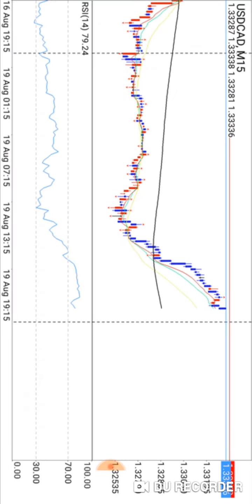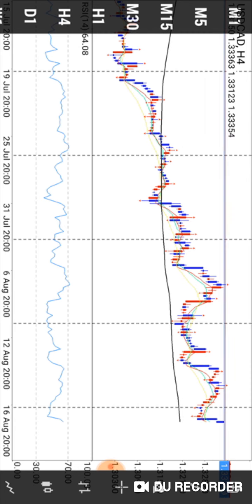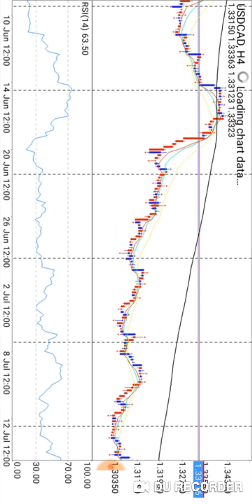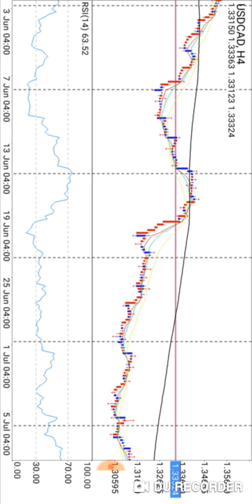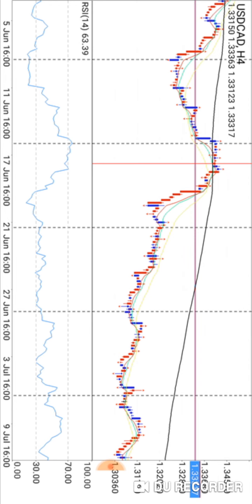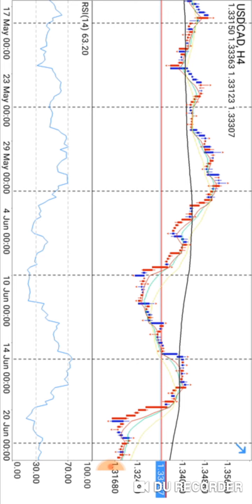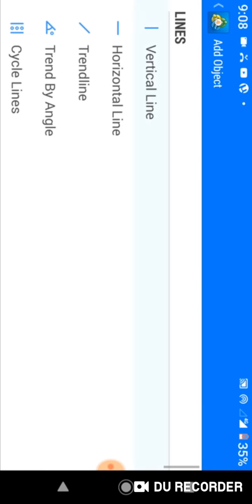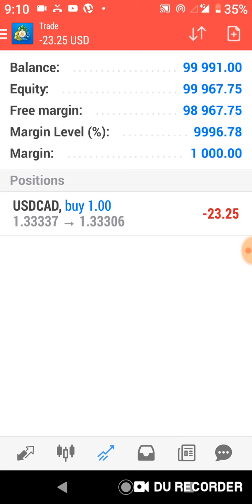How to Trade MA Technique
Learn how to trade FX with your mobile phone